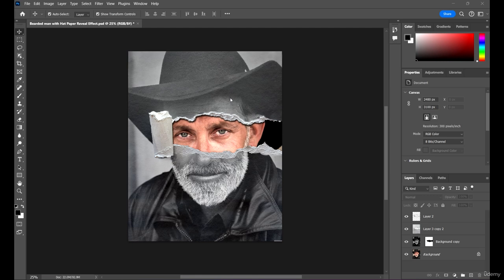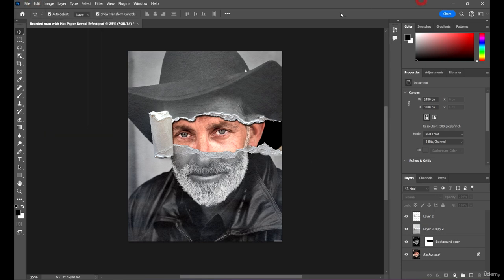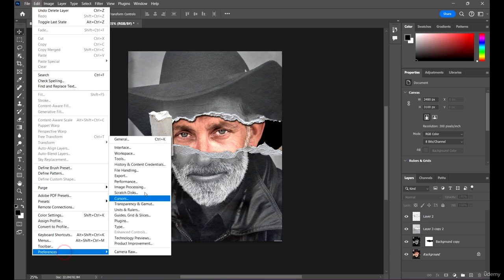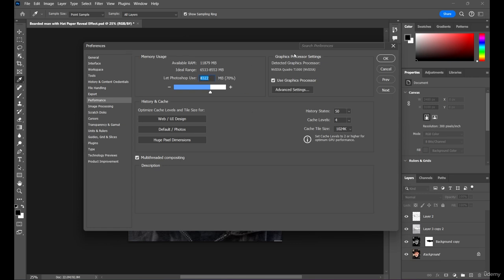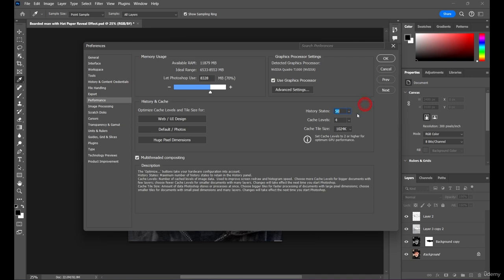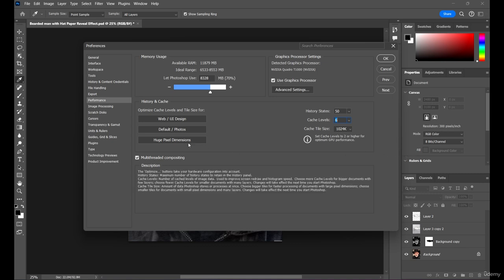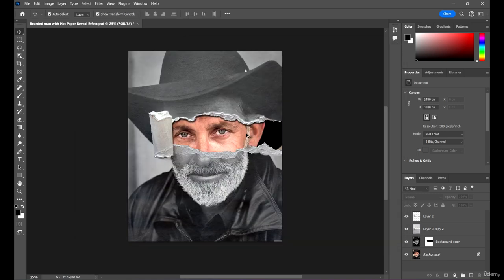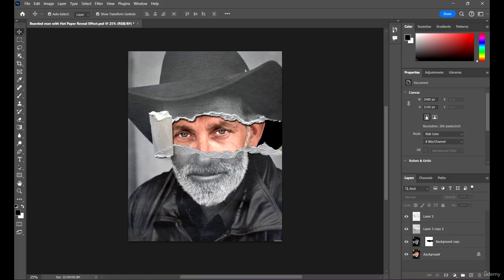4. How to speed up your photoshop software.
Photosho + Aii Course